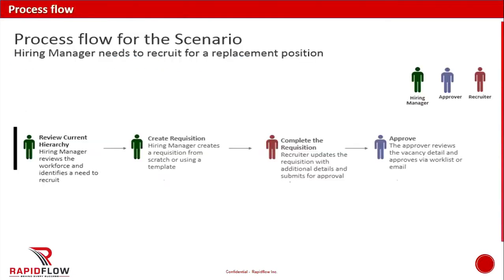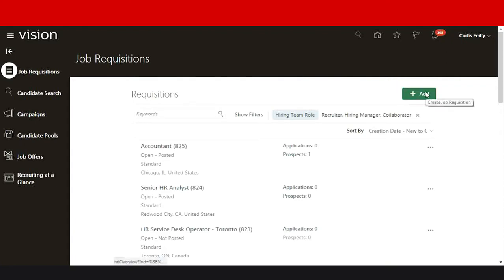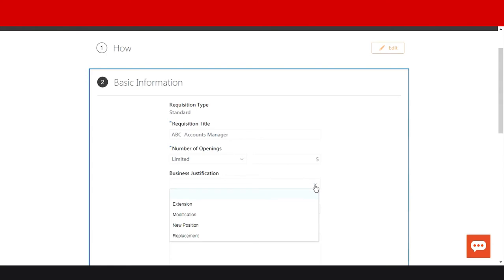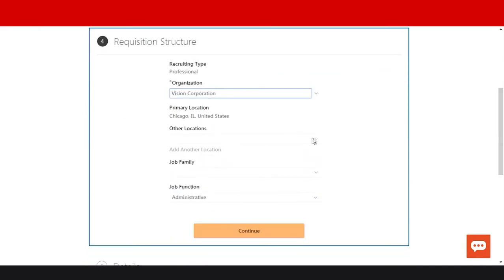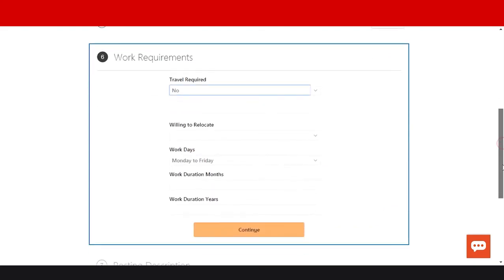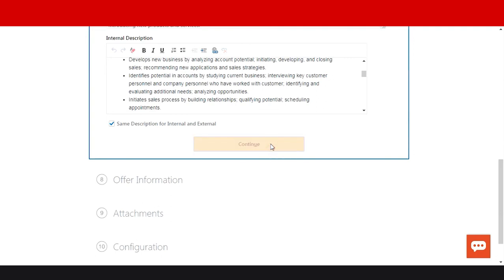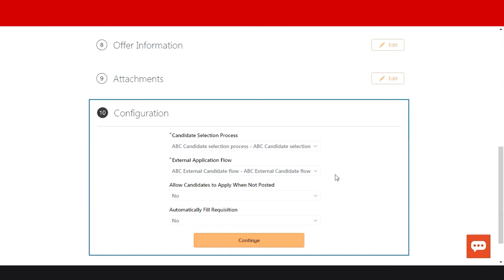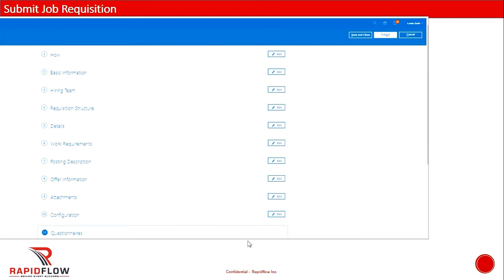Rajender Kumar Vallamwar ( ORC Job Requisition functionality)